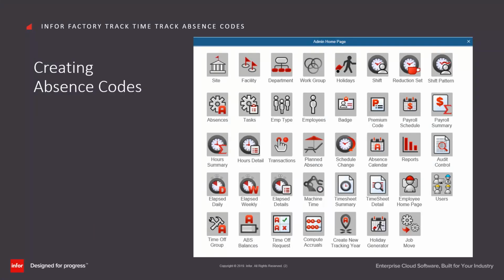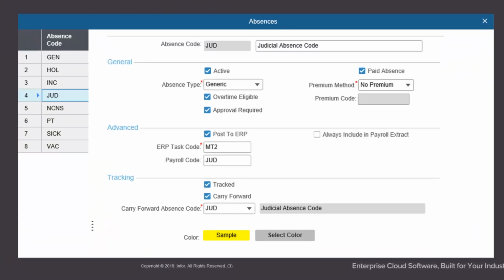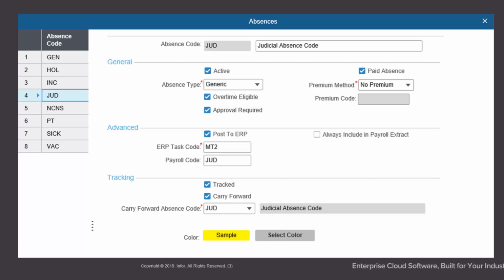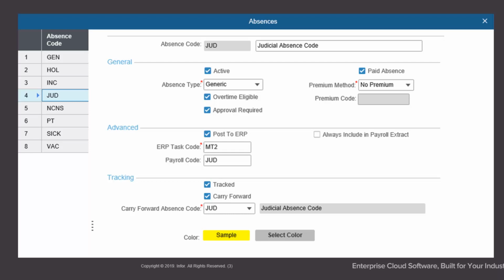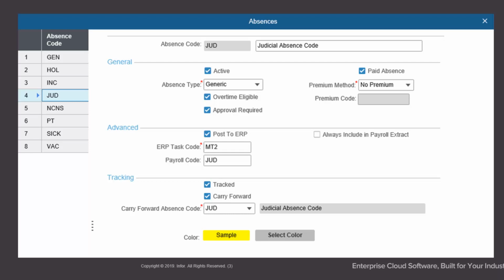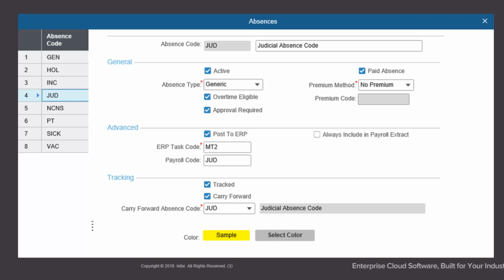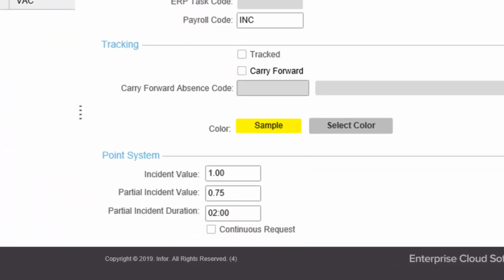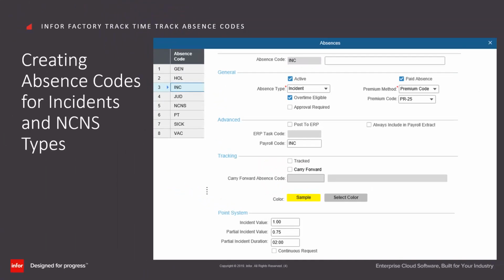Time Track Absence Code Setup - Summary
Brief Overview of the process required to set up Absence Codes for use in the Time Track module of Infor Factory Track. More details can be found in the Absence Code Detailed Video